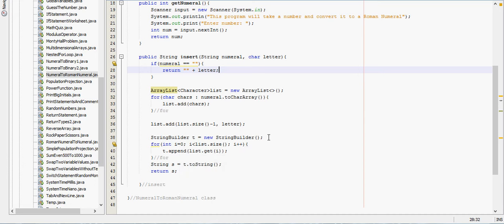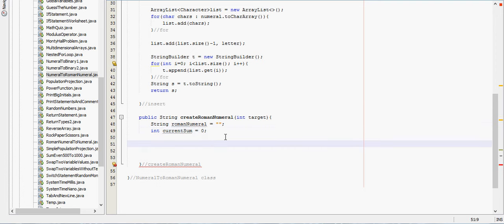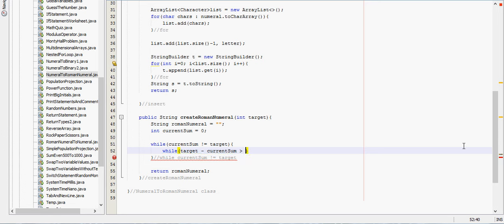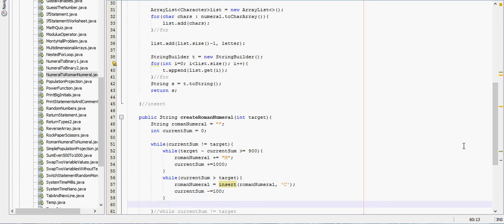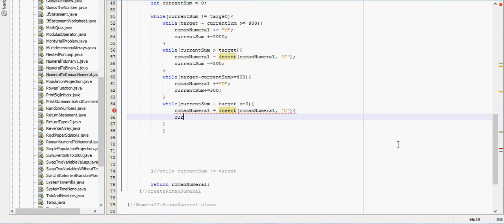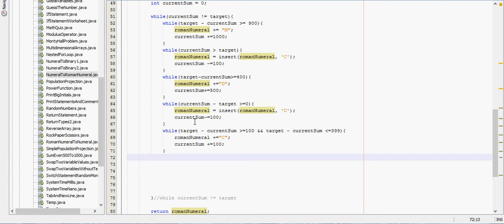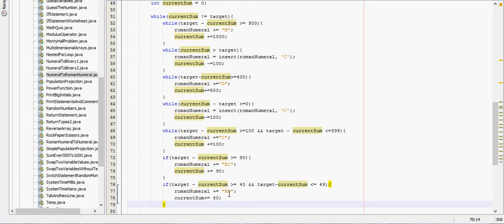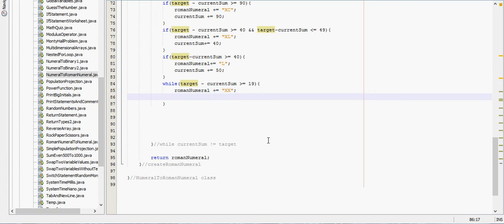Numeral To Roman Numeral Part 2 Of 3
This is part 2 of a 3 part video where we make a program that converts a numeral to a roman numeral.